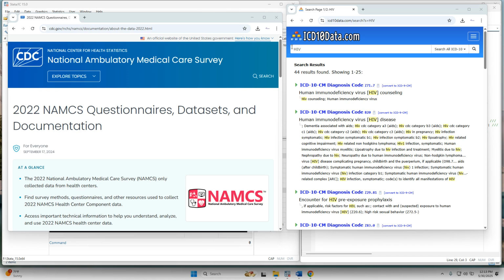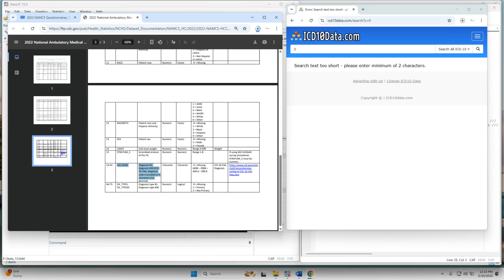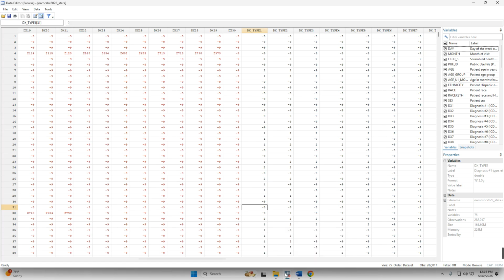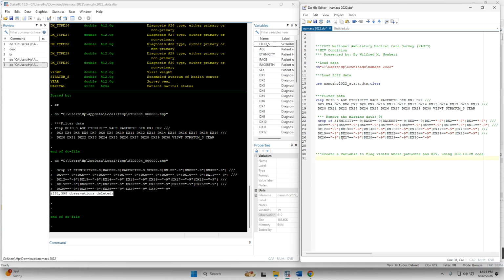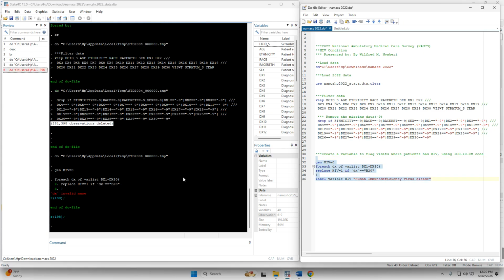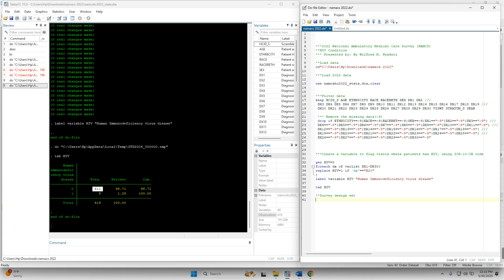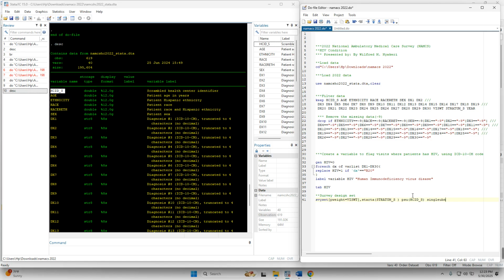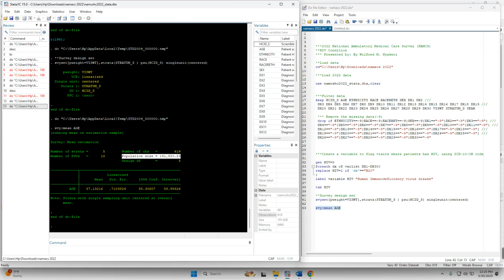Using ICD-10-CM Codes in NAMCS Data to Identify Comorbid Conditions in STATA (e.g.,HIV)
In this video, I’ll walk you through how to identify comorbid conditions—like HIV—using ICD-10-CM diagnosis codes in the NAMCS (National Ambulatory Medical Care Survey) dataset with STATA.
You'll learn:
✅ What ICD-10-CM codes are and how they appear in NAMCS data
✅ How to loop through diagnosis fields (DX1–DX30) in STATA
✅ How to flag visits with HIV (B20) and other comorbid conditions
✅ How to extend this method for conditions like diabetes, COPD, and more
This method is useful for researchers and analysts working on chronic disease prevalence, comorbidity indices, or health services utilization.
In this tutorial, we’re using ICD10Data.com to explore and work with ICD-10-CM codes. It’s a free and helpful resource for medical coding.